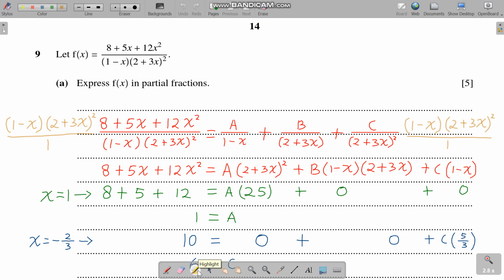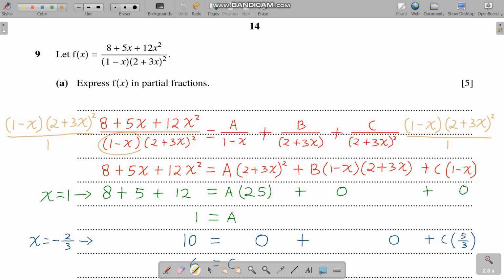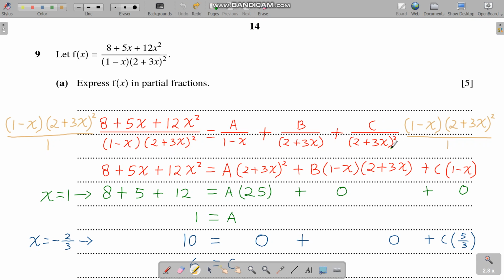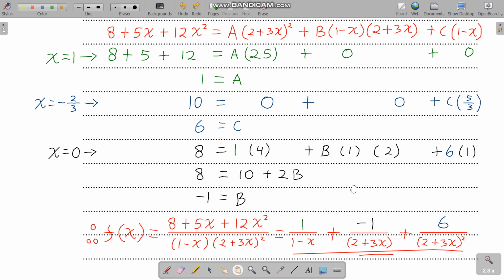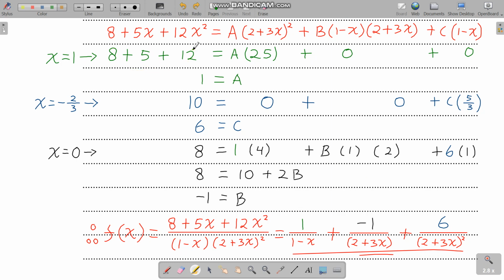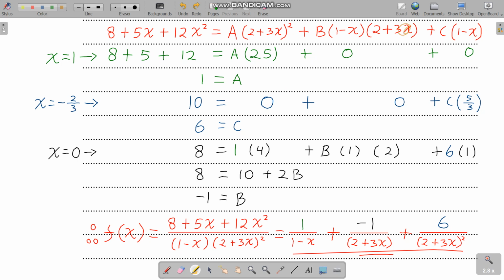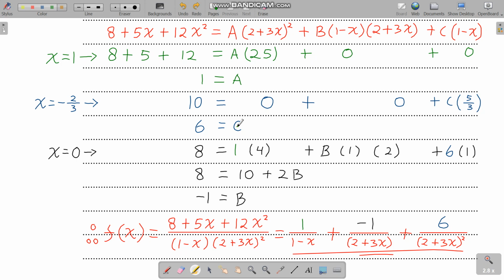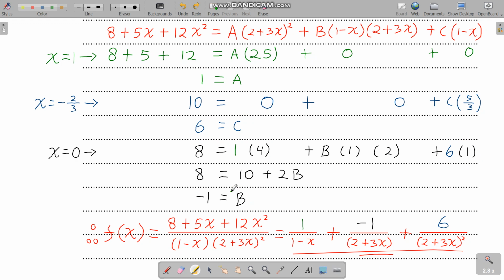9709_w20_qp_31 Q9a Topic 3.1.3 Partial Fractions A Level Mathematics